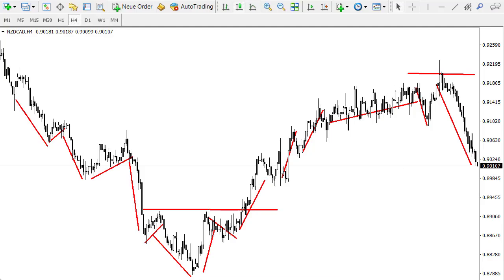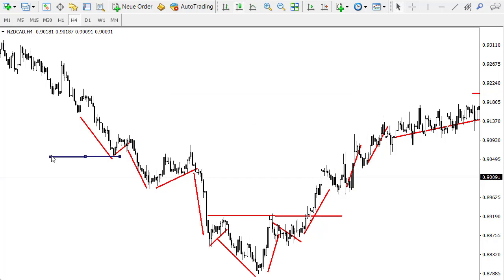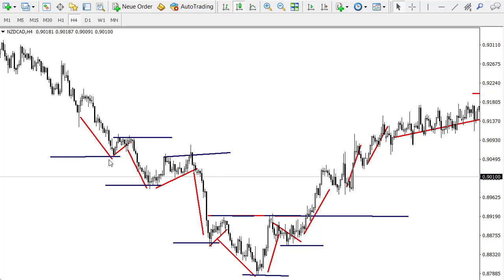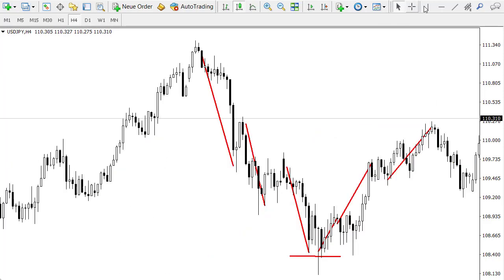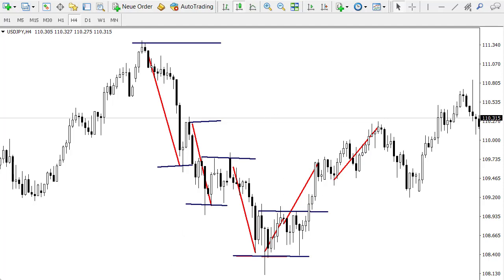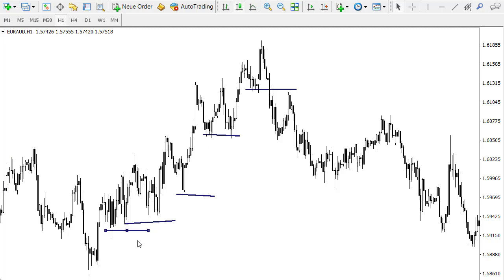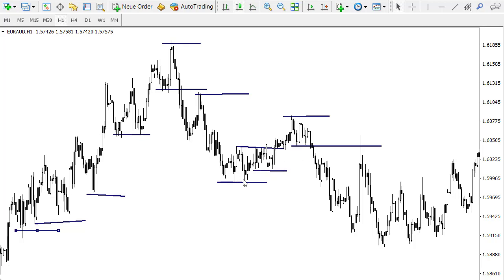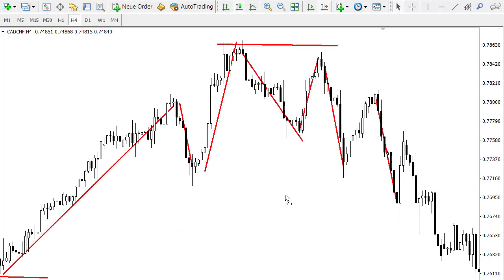Mapping out Forex charts - Trade any price chart